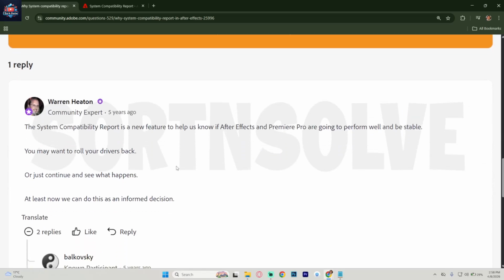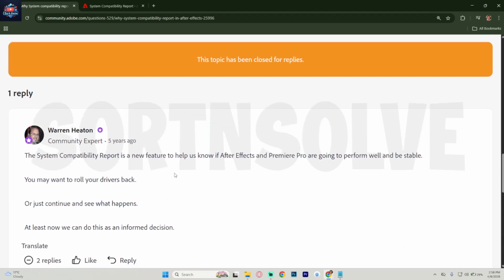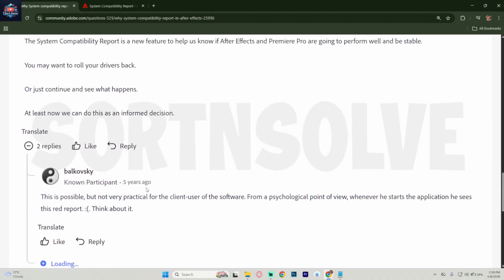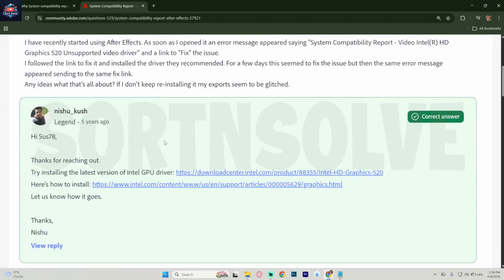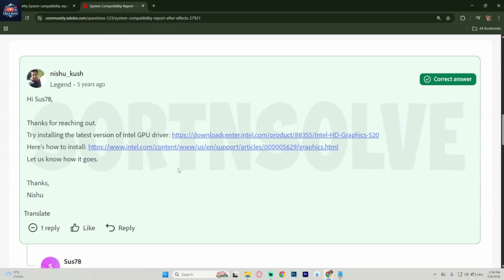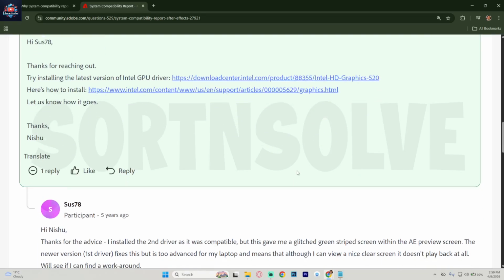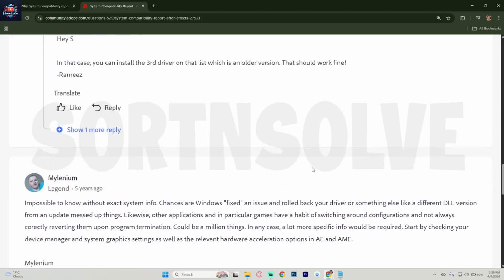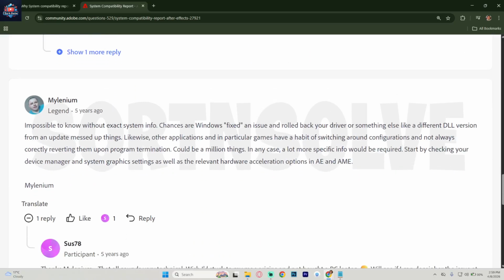How to Fix Adobe After Effects System Compatibility Report - Full Guide